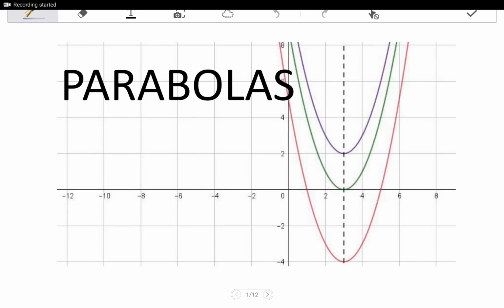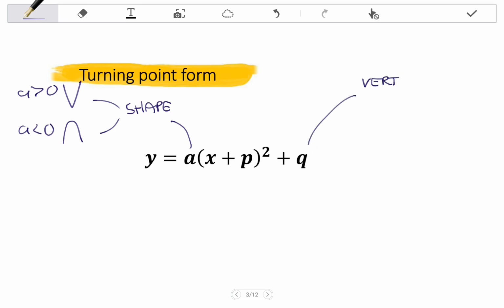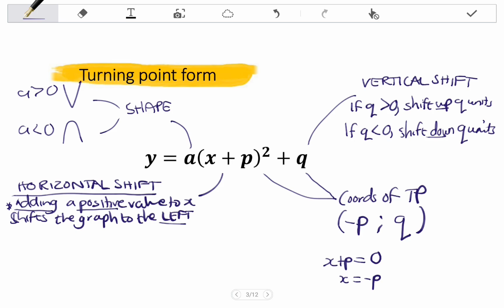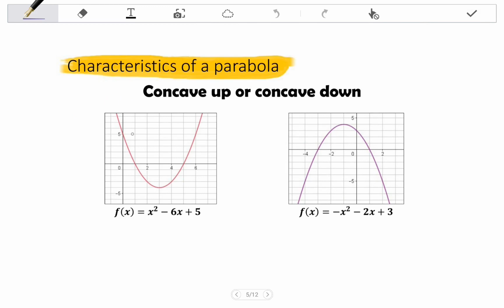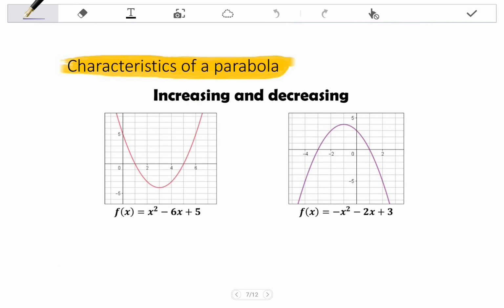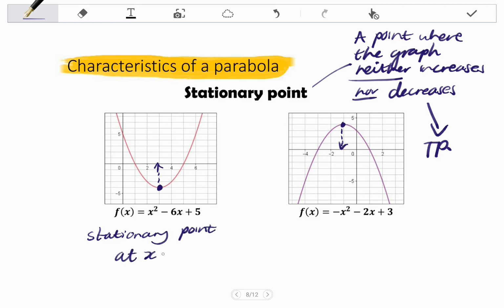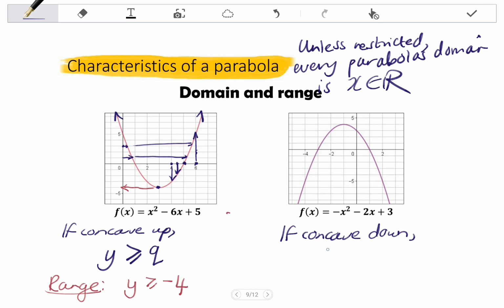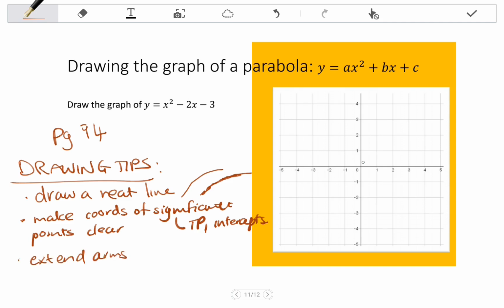11 PARABOLAS Equations, parameters, characteristics, sketching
In this video I go over the three equations of a parabola, summarizing the effect of each paramater. I then explain the characteristics of a parabola, and briefly touch on some pointers for sketching a parabola, relevant to my class.